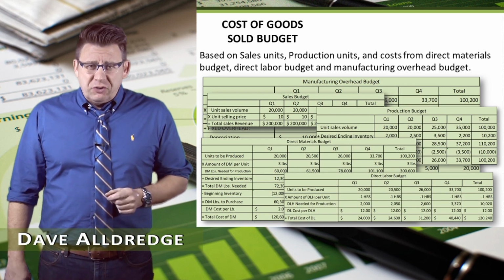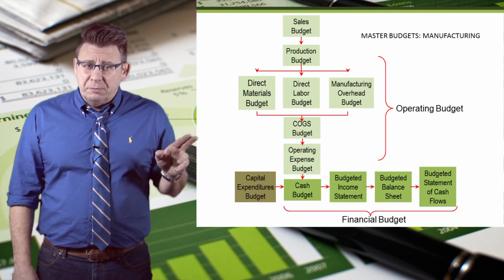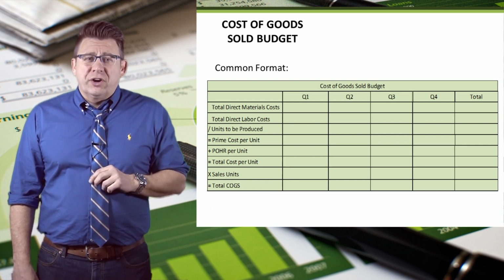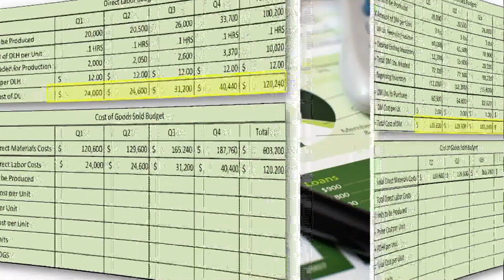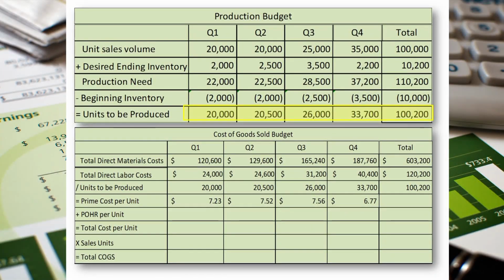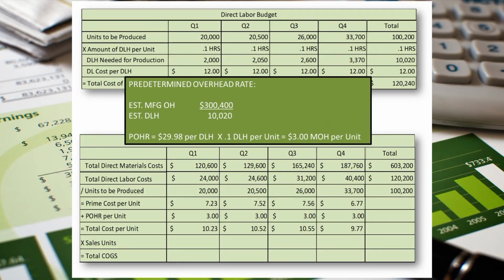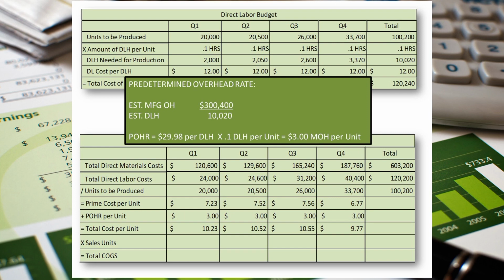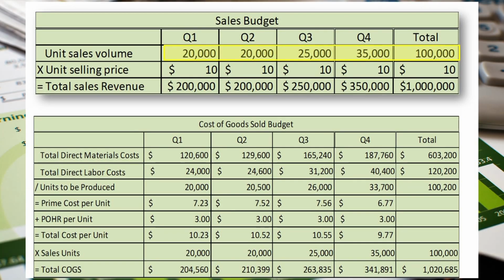Master Budget Cost of Goods Sold Budget